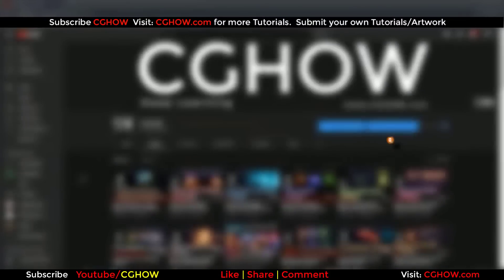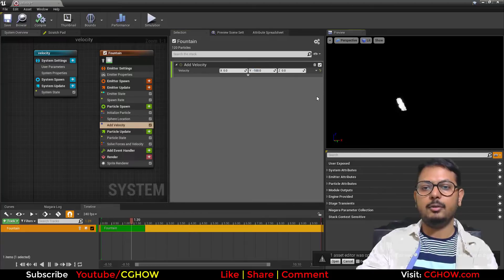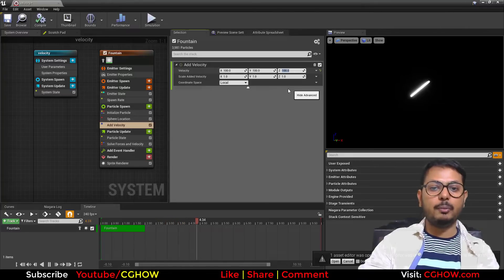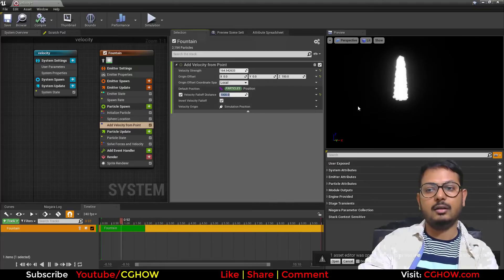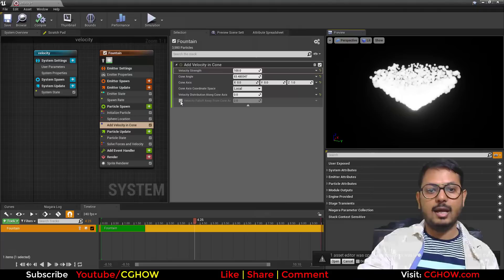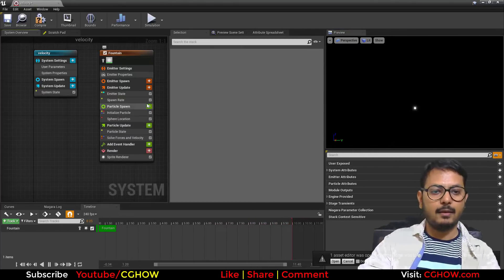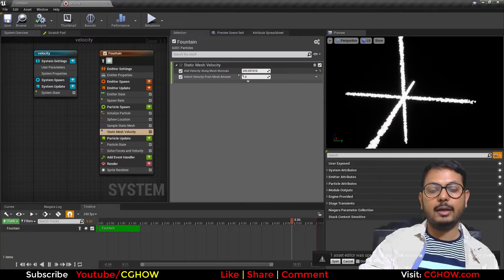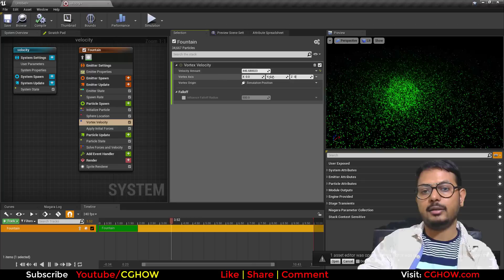All Velocity Modules in UE4 Niagara Explained